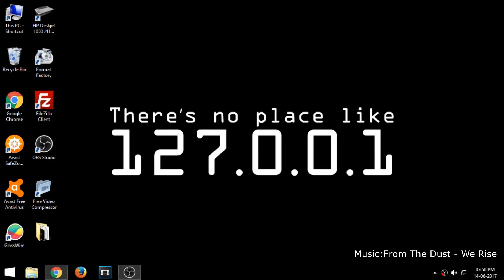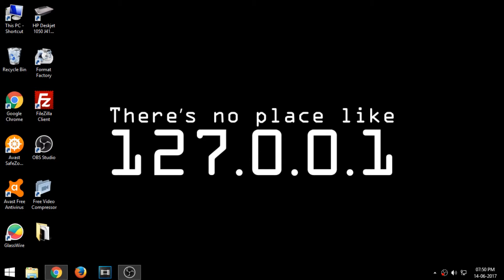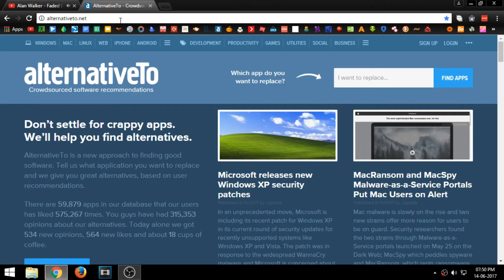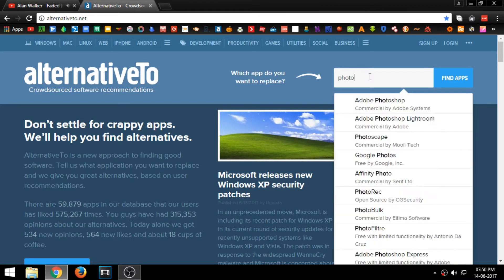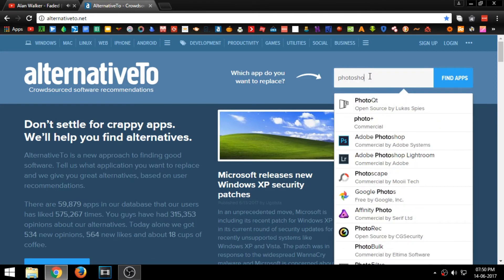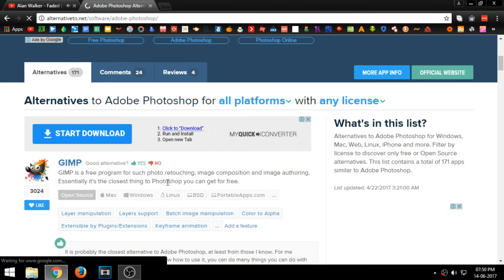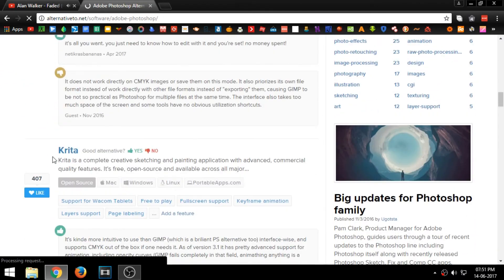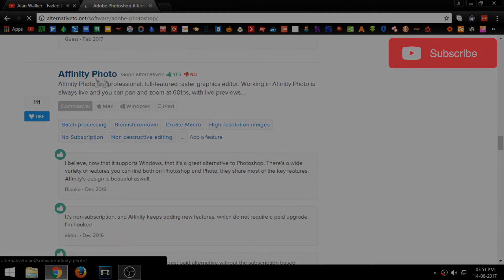Find free alternatives to paid Softwares